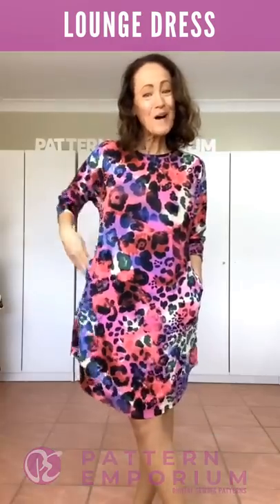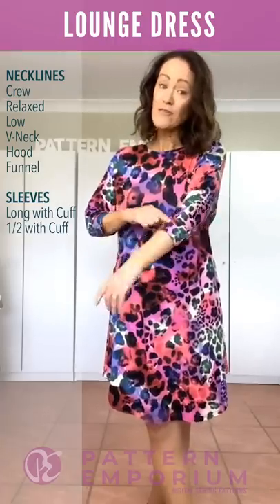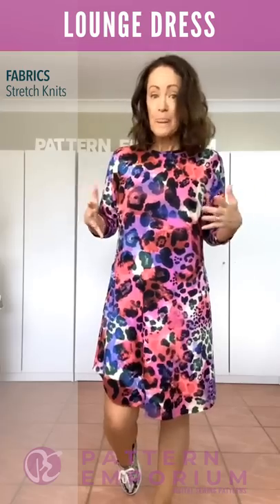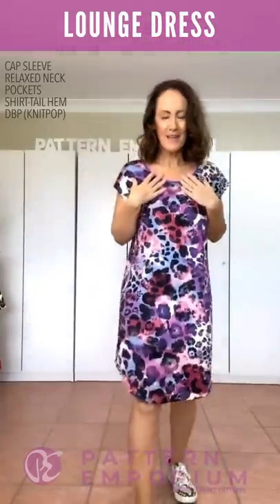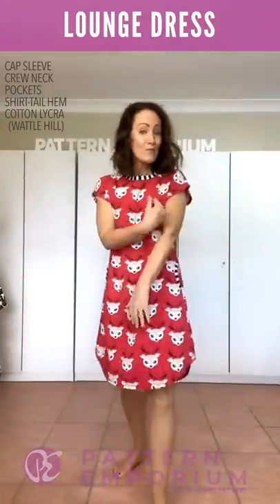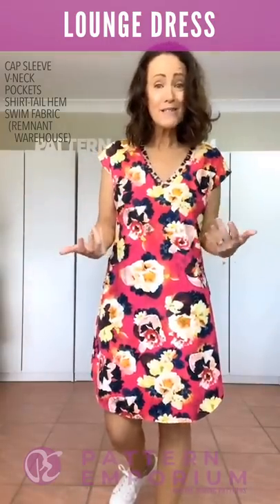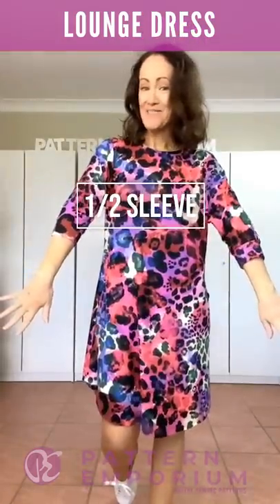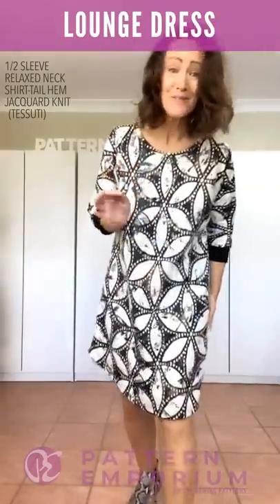WHAT'S IN THE PATTERN | Lounge Dress Sewing Pattern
In this video I've sewn up a whole bunch of lounge dresses in different fabrics to show you the options in this pattern.

This is the Lounge Dress Sewing Pattern by Pattern Emporium.

Watch the video to see all the features & options available in the pattern plus lots of examples to inspire you to sew.

WHAT'S SO PERFECT ABOUT OUR LOUNGE DRESS:
If you love comfort as much as we do, you’re going to love the new Lounge Dress.
-Comfy batwing sleeves for easy & discreet bra removal.
-Pockets because, well... pockets!
-Multiple neckline options to take you straight from bed to brunch.
-Relaxed fit for when life isn’t comfortable, your outfit can be.
-Multiple sleeve lengths because lounging around shouldn’t be a sport defined by seasons.
-3 hemline options because lounging deserves flair.
-A-line shape gives free range of motion while curling on the lounge.

-Sizes AU6-24.
-Easy & relaxed fit.
-Hemlines: hi-lo, shirt-tail & regular.
-Necklines: crew, relaxed, low, v-neck, hood & funnel.
-Batwing sleeves: long & 1/2 sleeve with cuff, extended sleeve, short & cap sleeve.
-Optional pockets.
-Designed for stretch knit fabrics.
-Trans-seasonal.
-Tutorial in inches & centimetres.
-Layered pattern files.

0:00 Start
0:14 Lounge Dress Features & Details
8:47 Cap Sleeve Lounge Dresses
16:18 Short Sleeve Lounge Dresses
17:08 Half Sleeve Lounge Dresses
25:14 Long Sleeve Lounge Dresses
27:56 Extended Sleeve Sleeve Lounge Dresses
33:10 My Embrace Cardi
34:31 Sneak Peek Week Timeline
35:58 Pattern Release Details
36:45 Giveaway